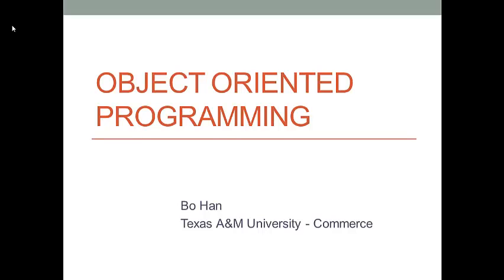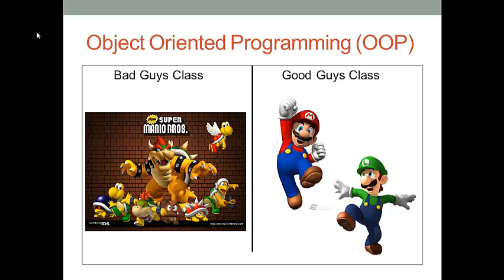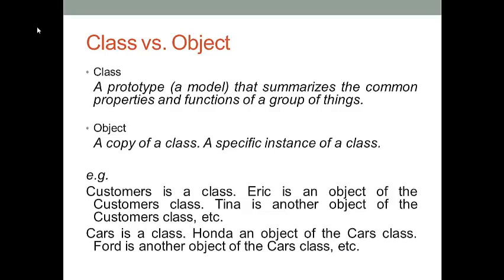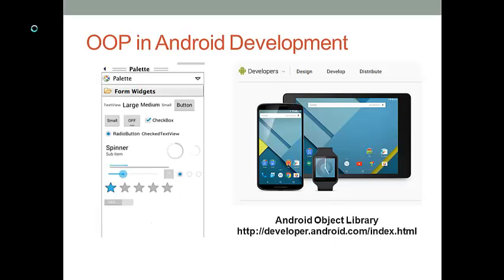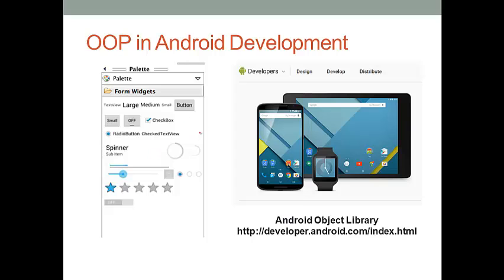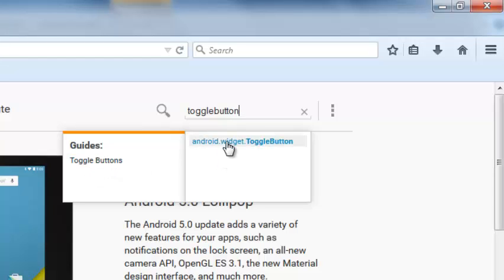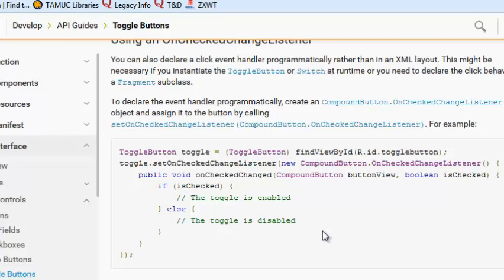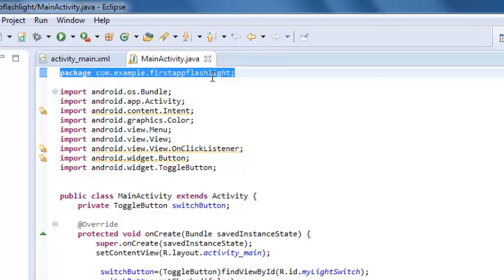Object Oriented Programming (OOP)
Using OOP to analyze Super Mario Bro. game design

OOP in Android development